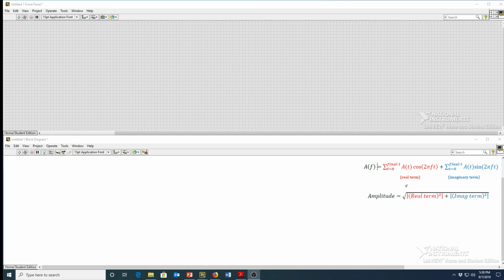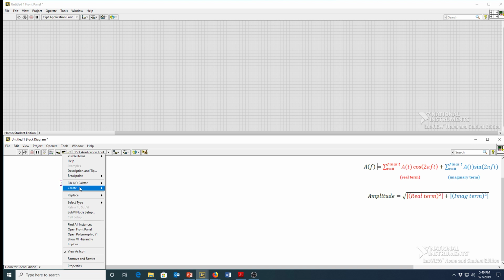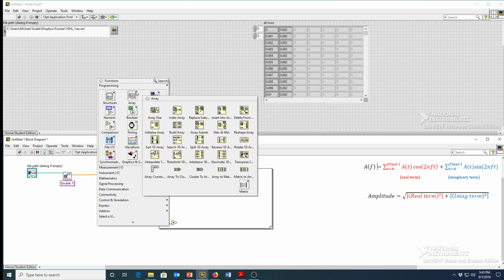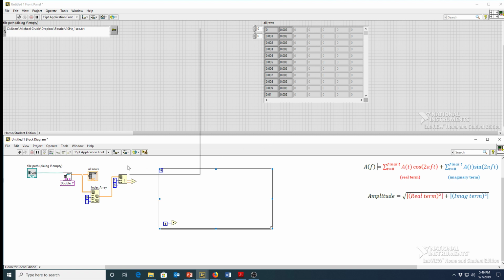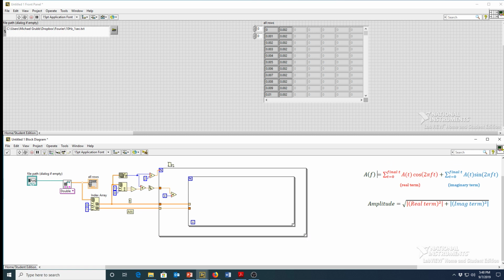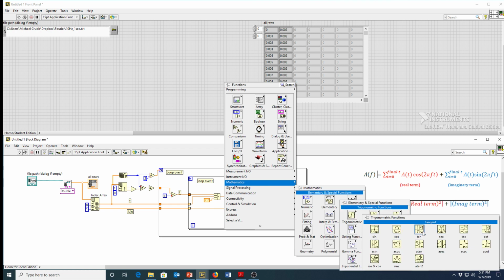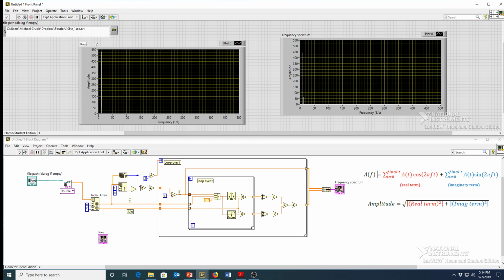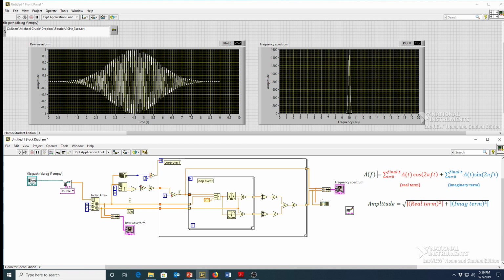LabVIEW Quantum Mechanics 7: Fourier Transform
In this video I describe how to write a program to load time/amplitude data from a text file and then calculate the frequency spectrum using a Fourier transform.